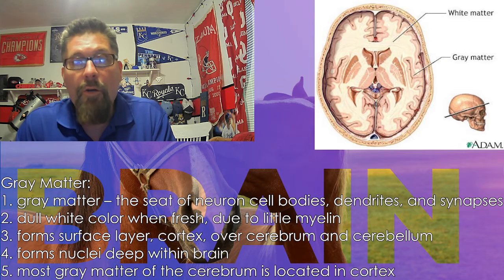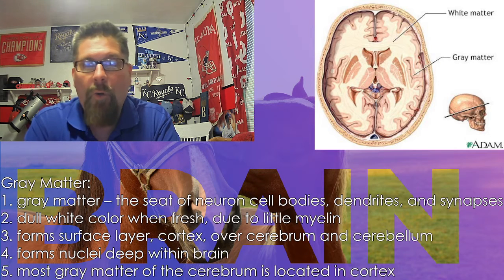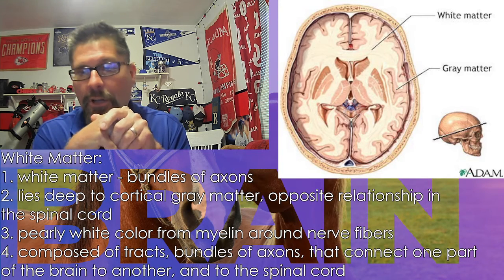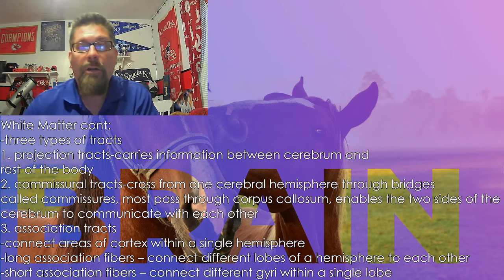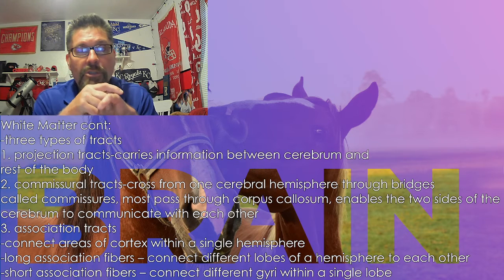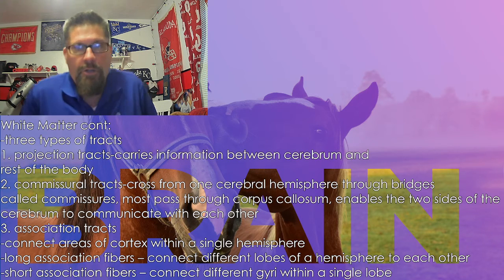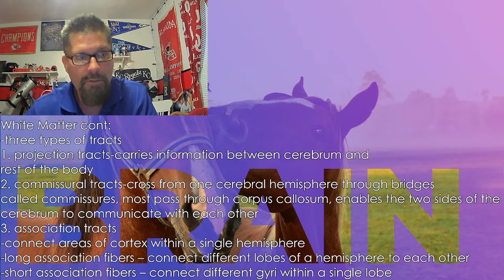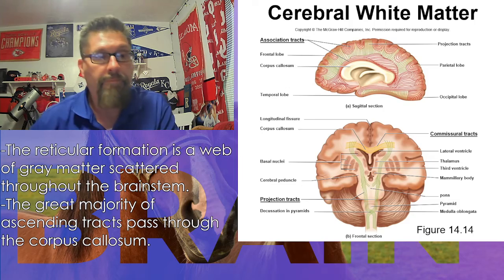Gray White Matter